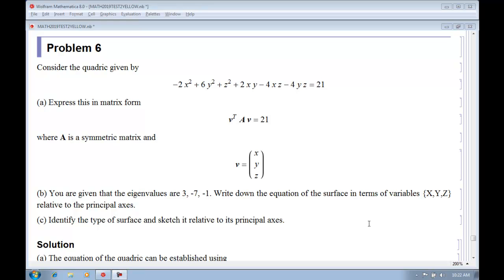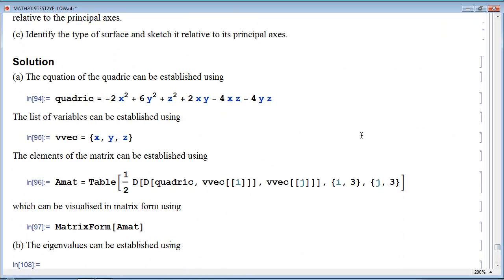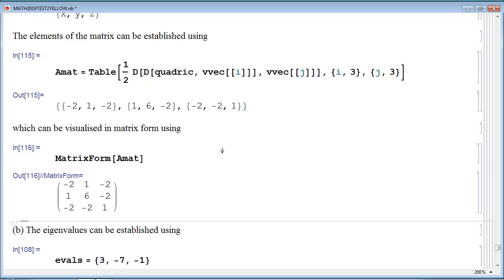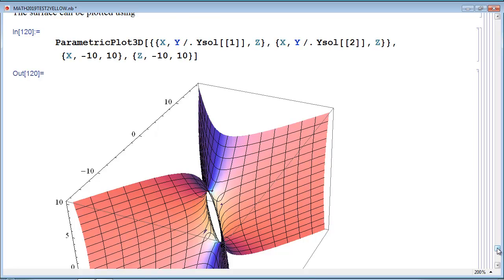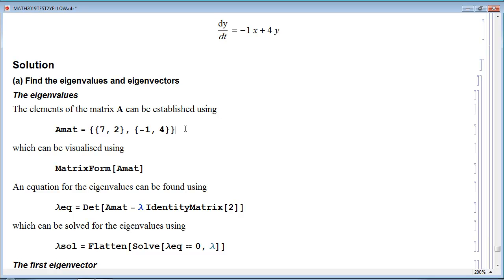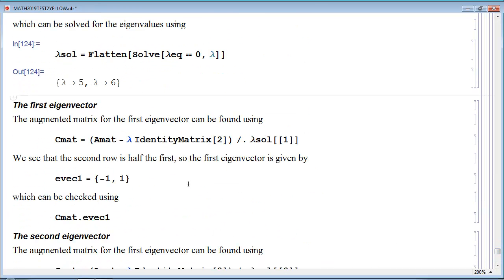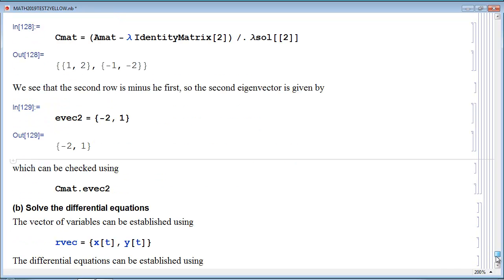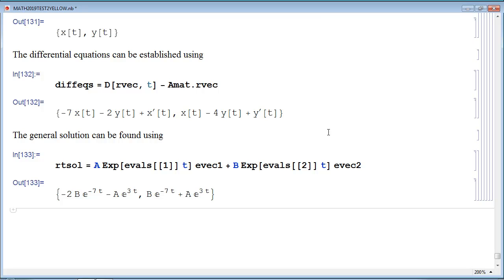MATH2019 Blue problems II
Solution of the blue test problems